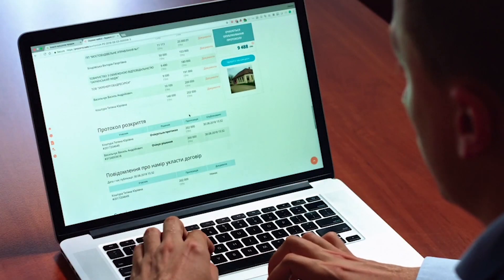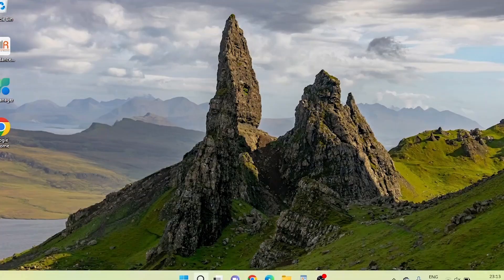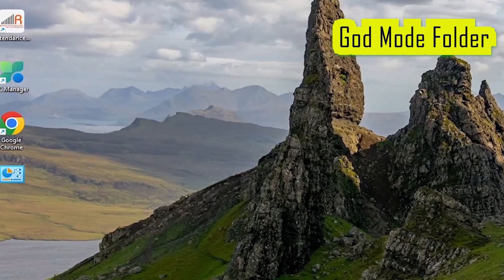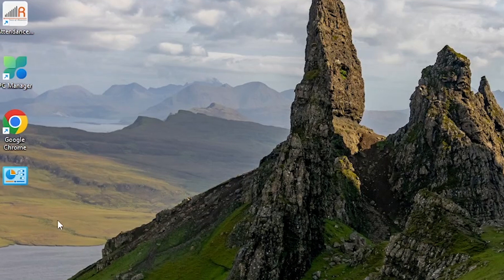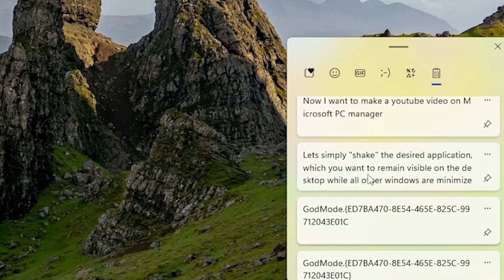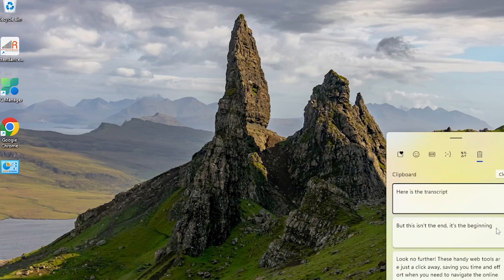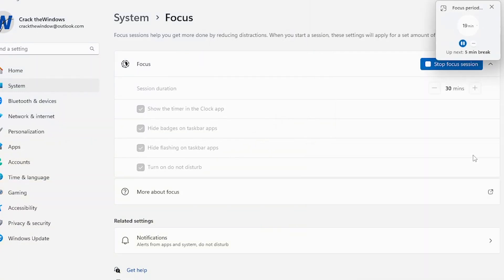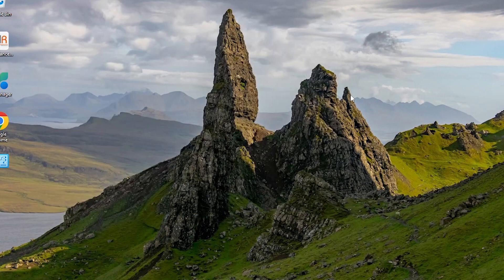Unlock Hidden Features in Windows 11! GodMode, Aero Shake, Clipboard History, Focus Assist and More💻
Welcome to CRACKTHEWINDOWS, where we dive deep into the world of Windows 11! In this video, we uncover some hidden gems that will supercharge your Windows experience. Explore the power of the GodMode folder, master the art of Aero Shake, and discover the convenience of Win+V clipboard history. We'll also explore the Focus Assist feature for a distraction-free work environment. Whether you're a Windows enthusiast or a casual user, these tips and tricks will revolutionize the way you navigate and utilize Windows 11. Don't miss out on maximizing your productivity and unleashing the full potential of your system.

Godmode Folder name: GodMode.{ED7BA470-8E54-465E-825C-99712043E01C}

Instagram.com/crackthewindows